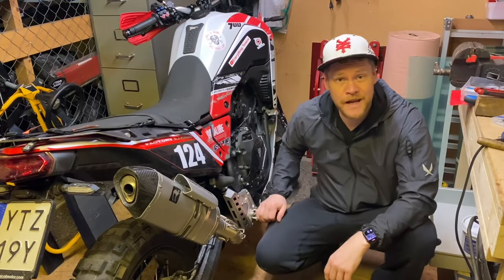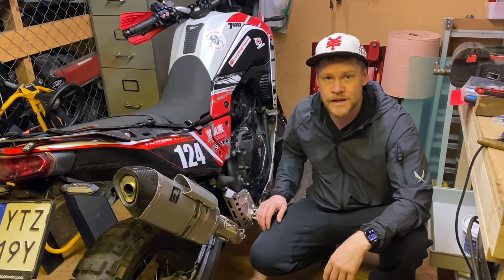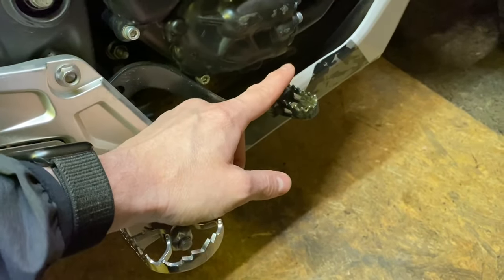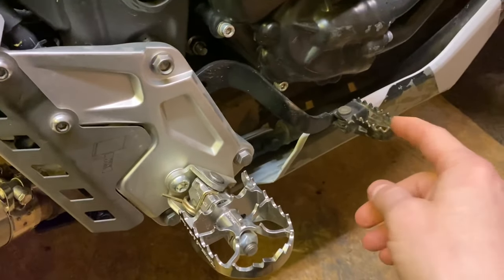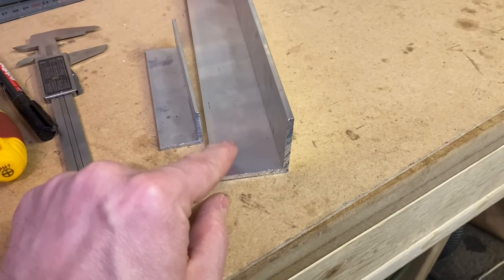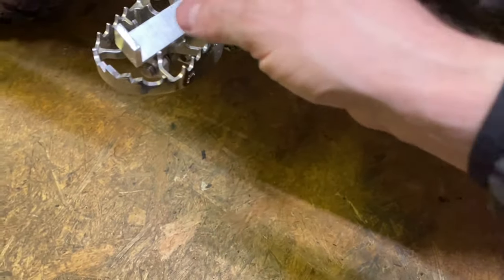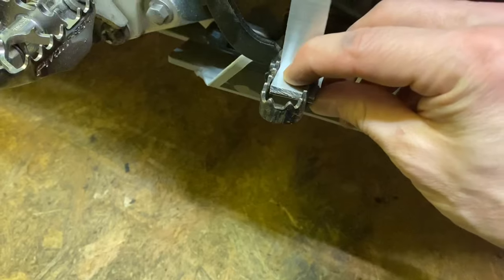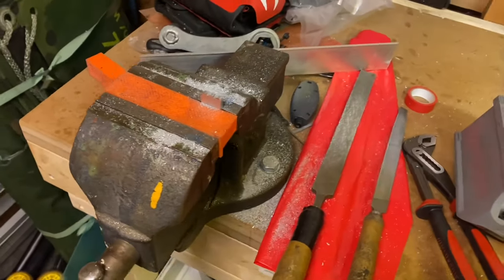Rear break lever - Dual Hight Mod - Yamaha Tenere 700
Hi guys!

I saw Mike Mulligan’s blog post, and couldn’t keep my self from making this little mod.

Hopefully this will aid in breaking while off road, standing up, going down hills etc.

Check out Mikes blog for more interesting content.

M